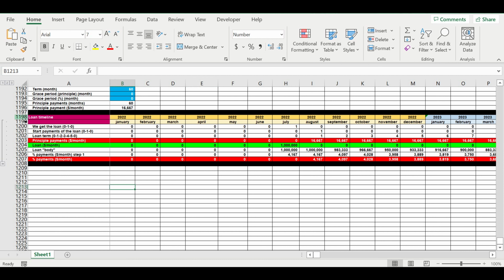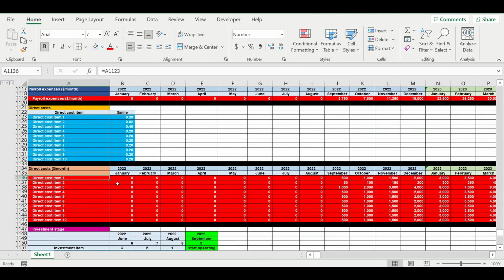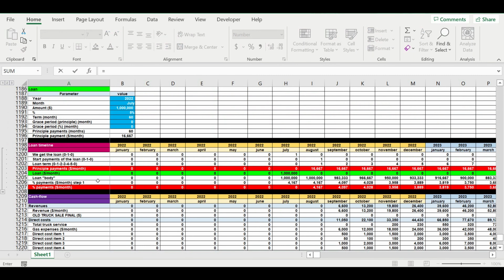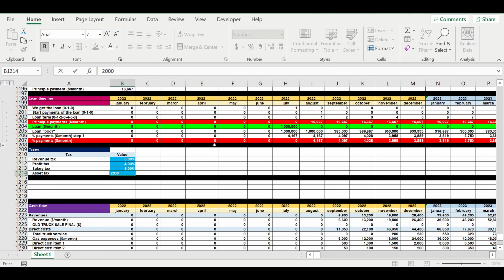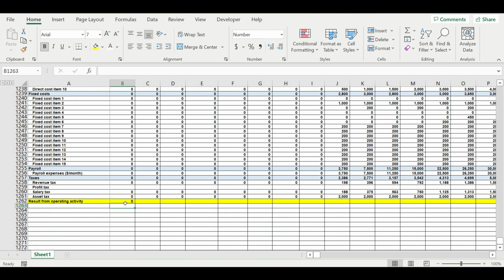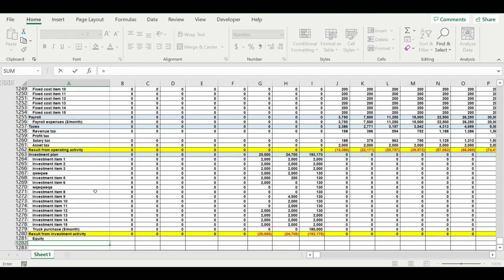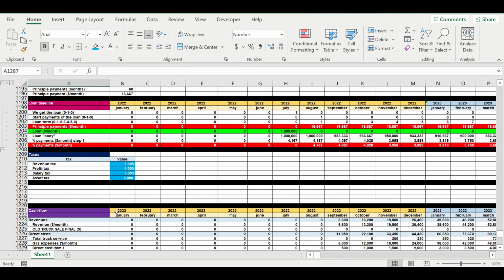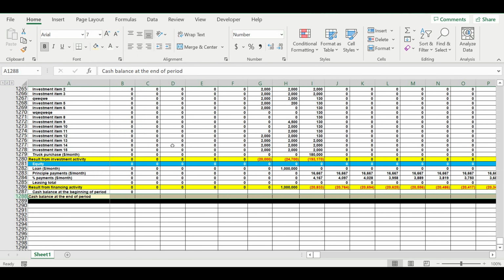Truck cash-flow. Truck financial model / business plan. Part 13. MS Excel tutorial. Building from 0.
Building cash-flow statement. Truck financial model / business plan. Part 13. MS Excel tutorial. Building financial model from scratch.